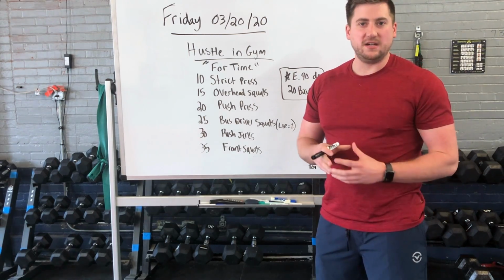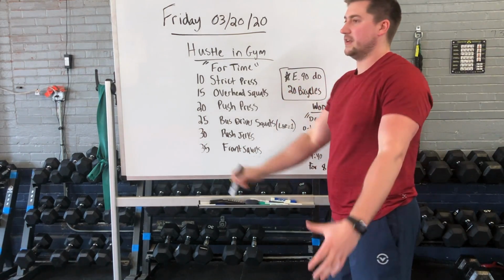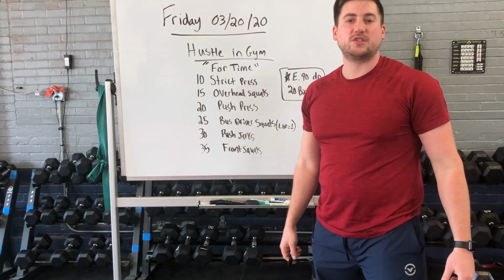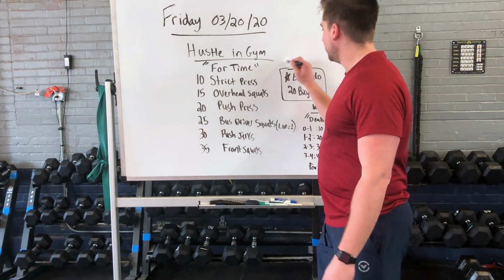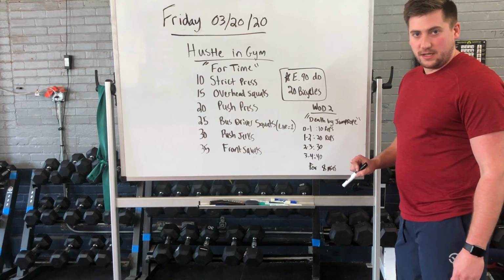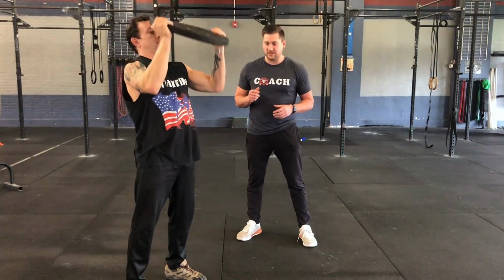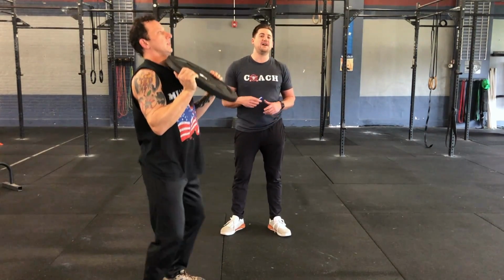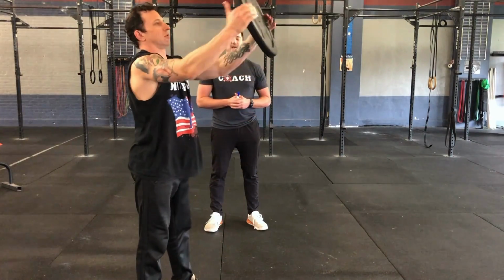Hustle in Gym 03/20/20